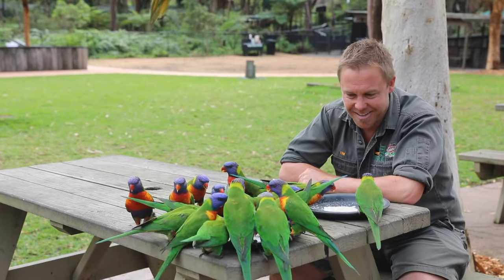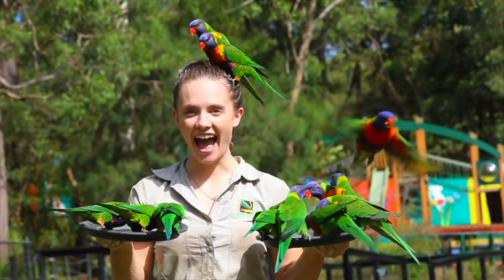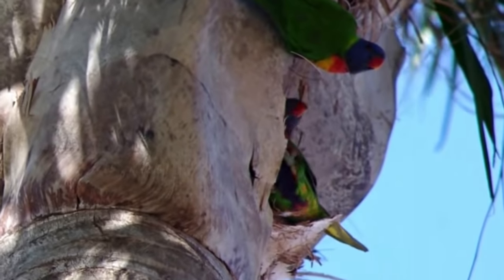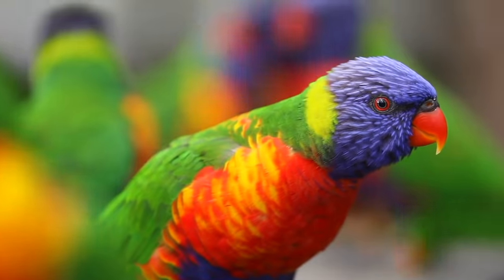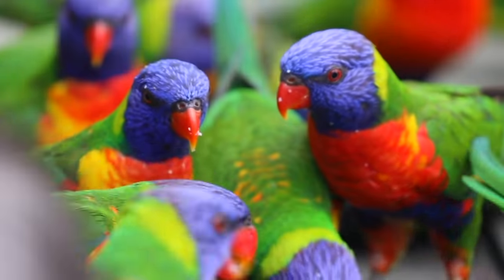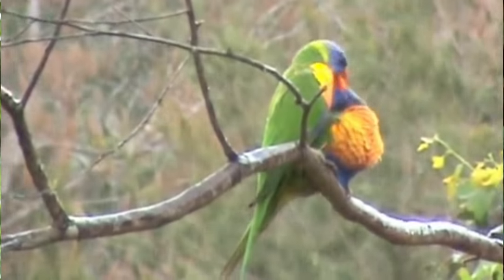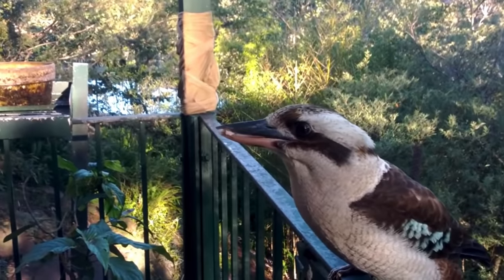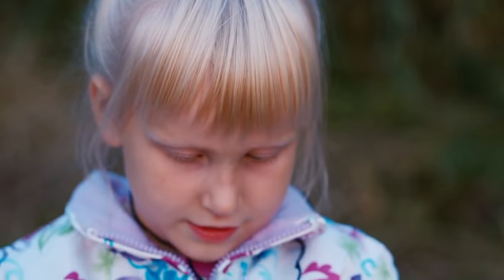ANIMAL TALES WITH TIM FAULKNER | EPISODE FOUR | RAINBOW LORIKEETS & BACKYARD BIRDS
In today's episode Tim Faulkner talks about Rainbow Lorikeets and birds in your back yard!